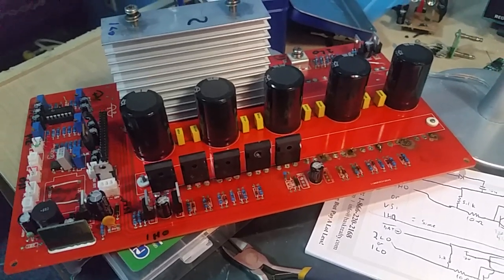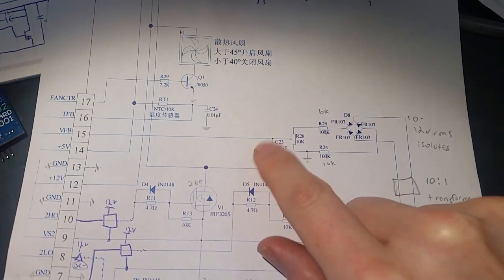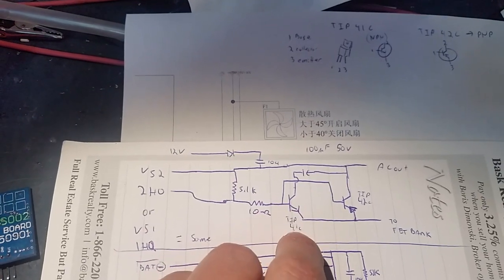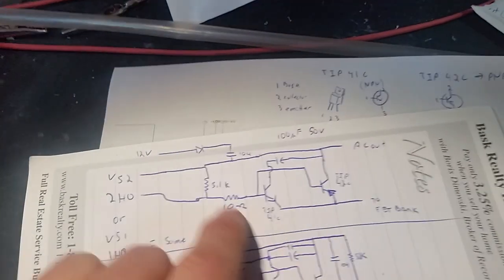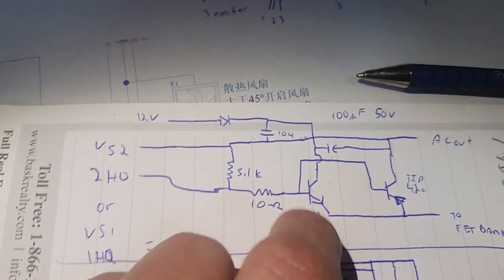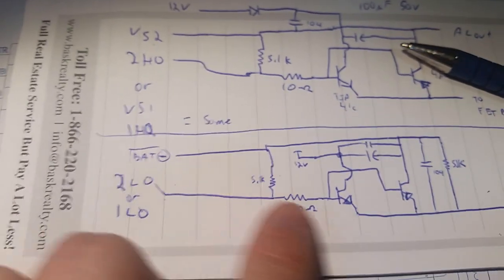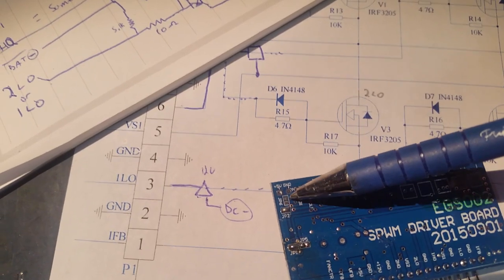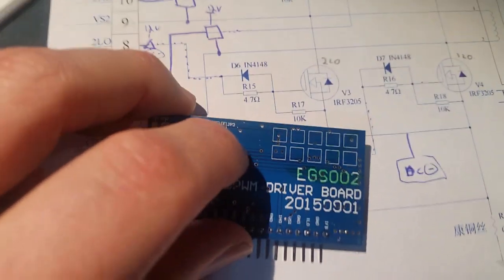in depth technical information of Chinese inverter board.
I said ceramic diode a couple times, i meant to say ceramic capacitor.

also, near the end of the video, i mentioned jp2, but it is actually jp3